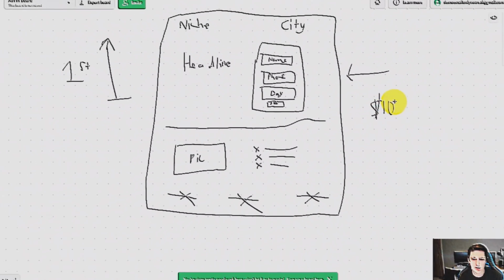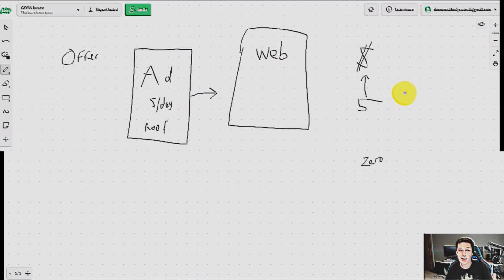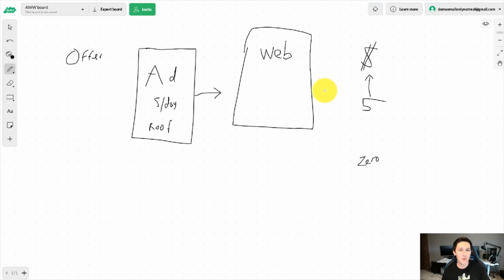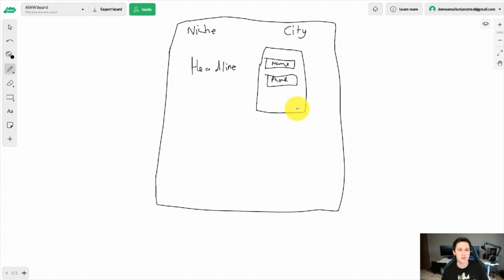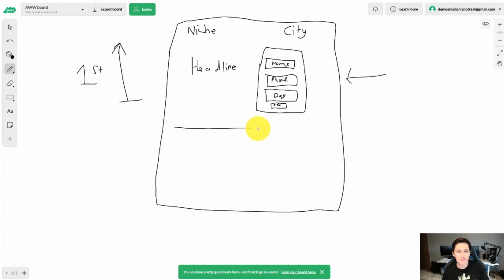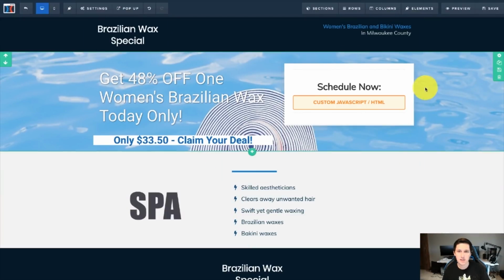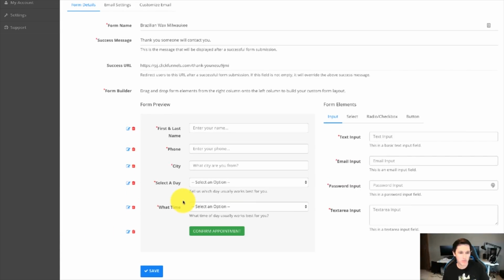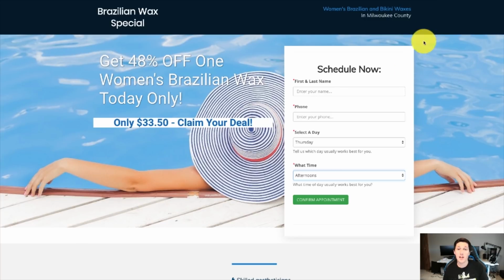Building A 1 Page Website That Makes $100 A Day!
ABOUT THIS VIDEO:

In this video I break down the process of building out one page websites that earn us $100 per day. The reason why is that all we really need is a lead collection form. We can then take those leads and sell them to a business owner that's looking for more customers. They pay us for every lead that our ugly little website brings in. It then just becomes a matter of how many leads can we bring in every day? Cool, right!?